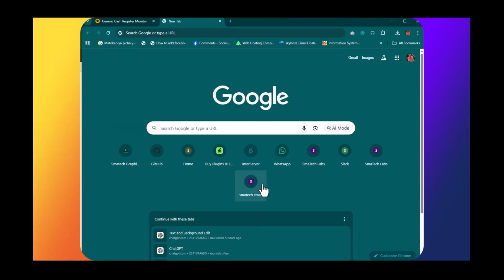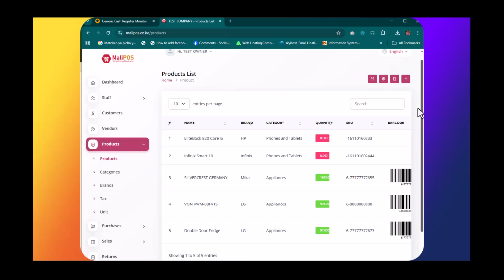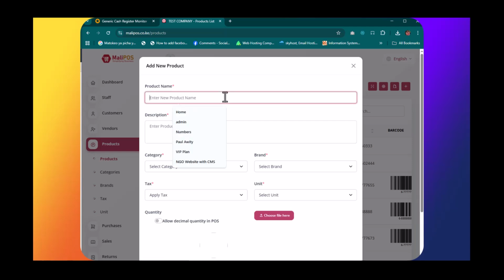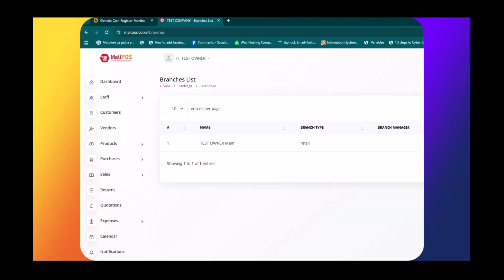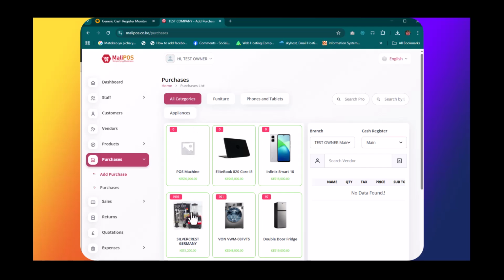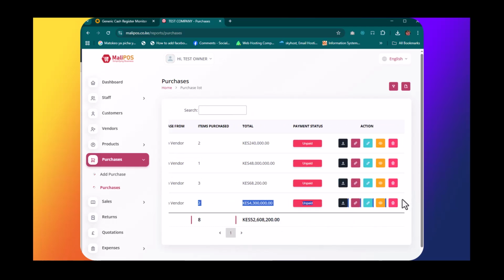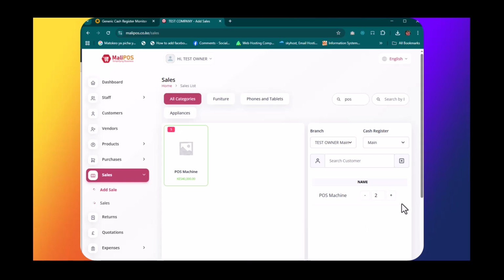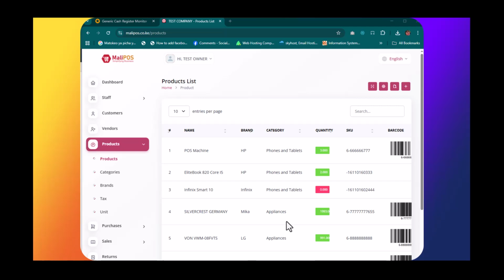MaliPOS Guide Part 1: Kenyan best POS system